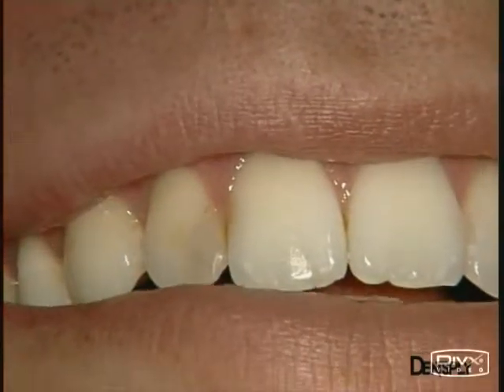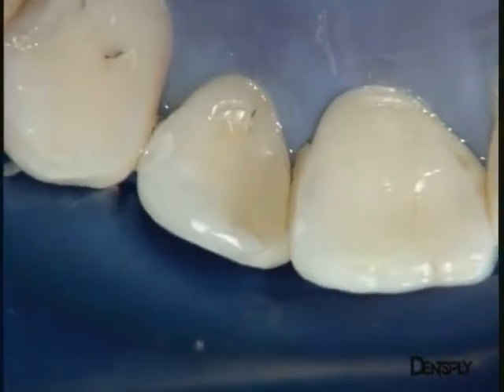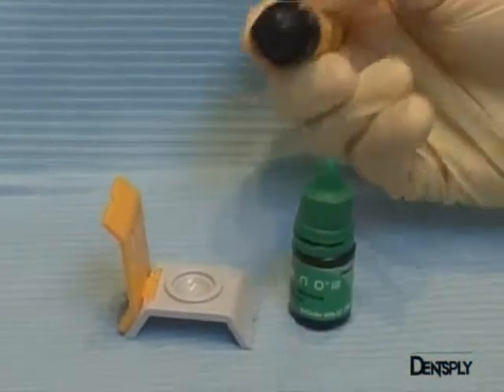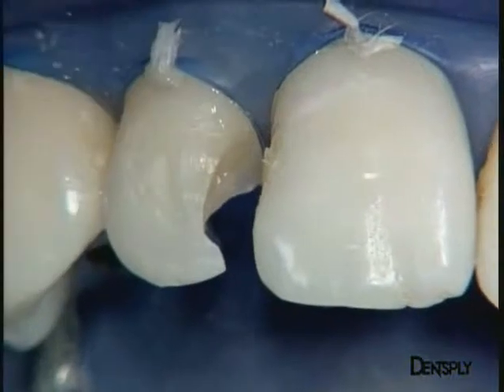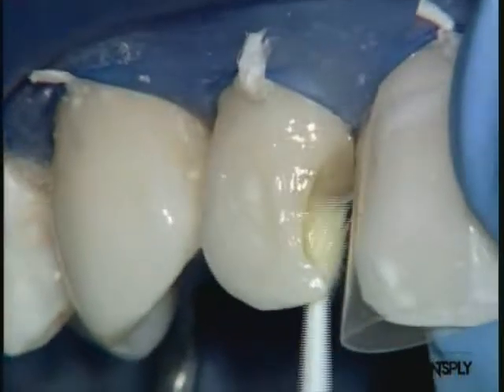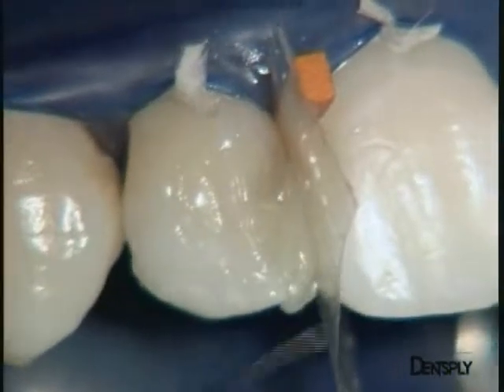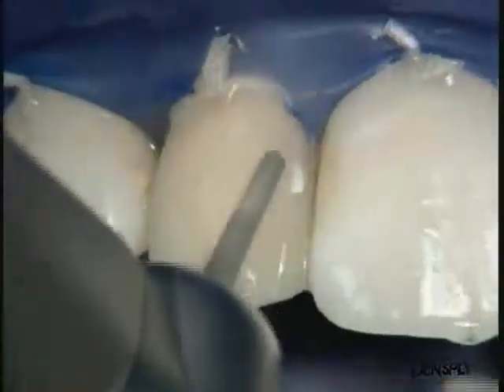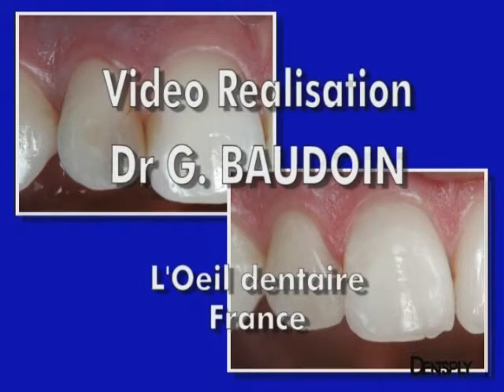composite Class III & IV Restoration اجمل حالة حشو ضوئي تجميلي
Class III & IV Restoration اجمل حالة حشو ضوئي تجميلي